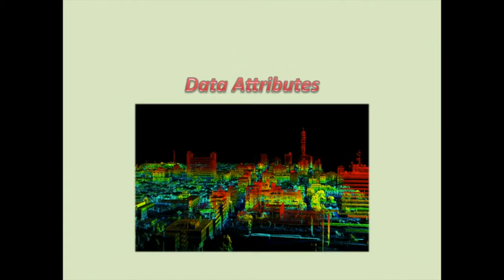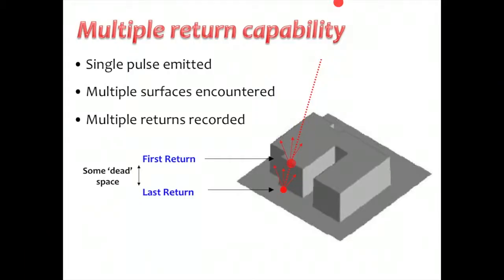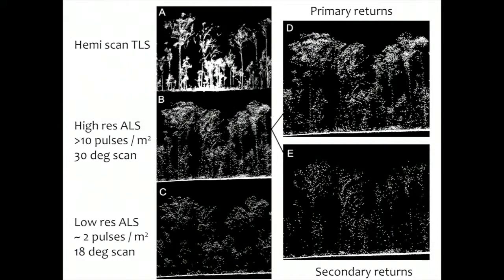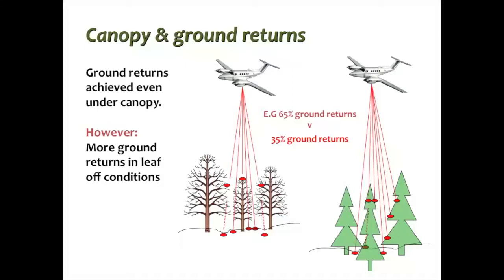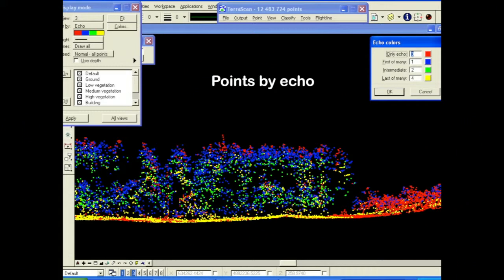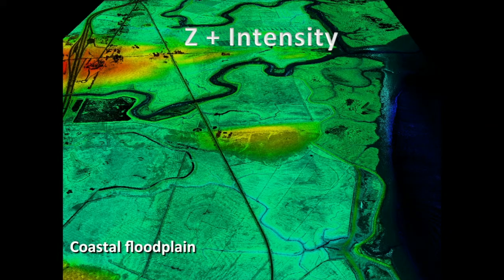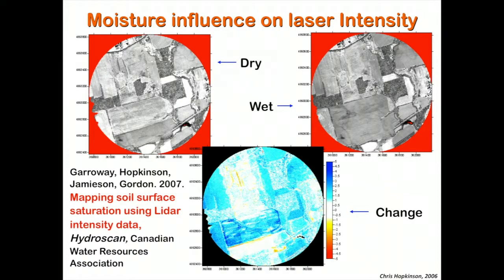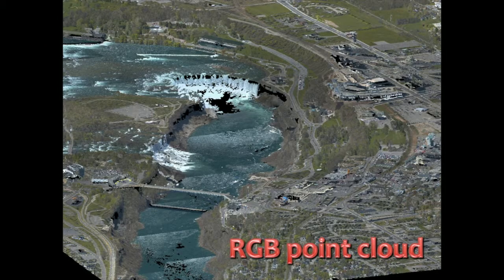Dr. Chris Hopkinson: LiDAR & Water Resources Applications, Data Attributes, Part 2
In the second of seven videos, Dr. Chris Hopkinson describes the data that comes back from a LiDAR survey. He points out that the point cloud attributes are different as the radar pulses come back from different forms for LiDAR scanners. He explains multiple returns, primary returns and secondary returns and how that supplies more information in the point cloud data. Canopy penetration is important when ground elevation modelling is objective. Landscape surfaces are one model product (canopy height modelling in forestry, building modelling in urban design). Digital elevation modelling requires last returns but last returns are not necessarily ground returns. He finishes by discussing return intensity and how it can be used to interpret surfaces and moisture contents. Colour imaging and LiDAR can be combined for additional surface interpretation.
Dr. Chris Hopkinson's presentation is a workshop on LiDAR and water resources applications. The seven videos are part of University of Lethbridge's LiDAR and SAR workshop, June 26, 27, 2014.